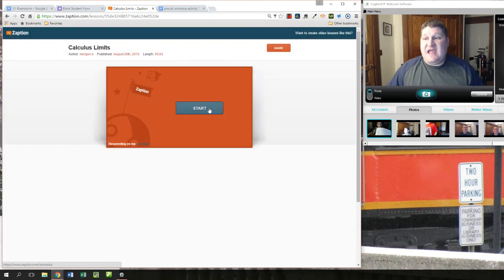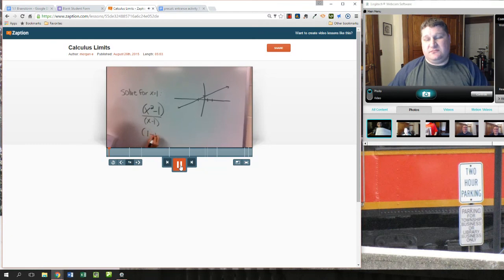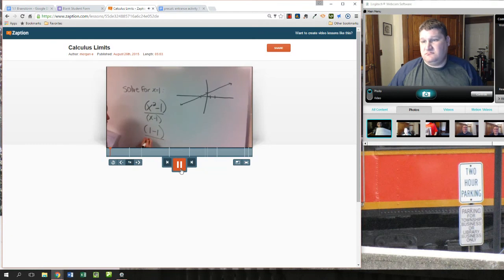Student Created Content